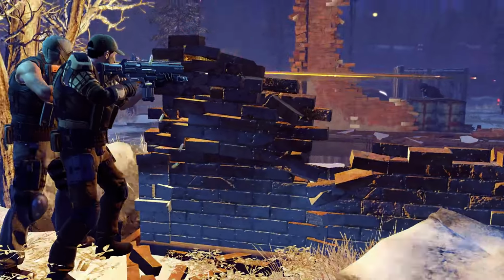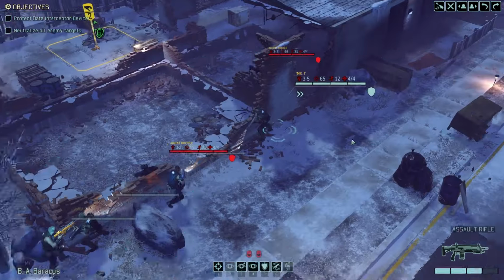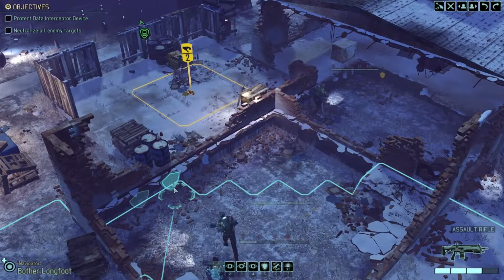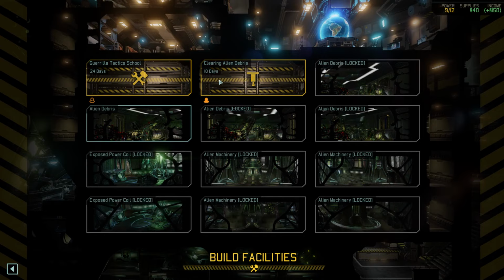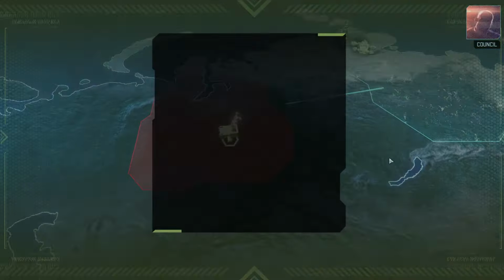XCOM 2 Kinda Long War Legend 002 - Protect Device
Welcome to Long War Ironman Impossible on Linux!

This series will be XCOM: Enemy Within with the Long War complete conversion mod.  Please see this link for details:

I've completed the game at Brutal difficulty and my last series for Ironman Impossible failed spectacularly during the base defence ... in September by the way ... (way too early for that IMO).  Let's do better this time!

Difficulty: Ironman Impossible

Second Wave options:
Strict Screening
Hidden Potential
Red Fog
Aiming Angles
Commander's Choice
Friendly Skies
Recon

Let me know if you want to be a soldier and I'll add you to the roster.  MJ